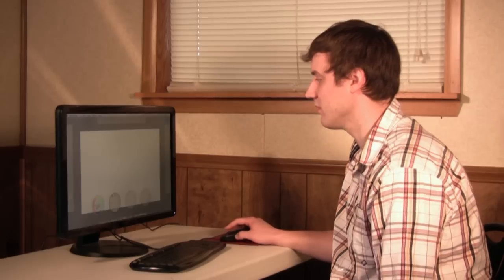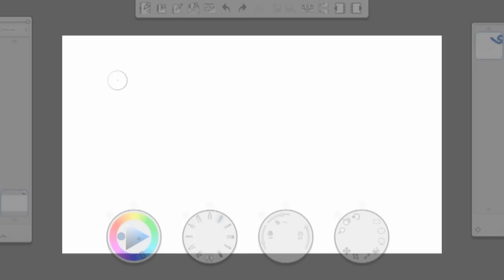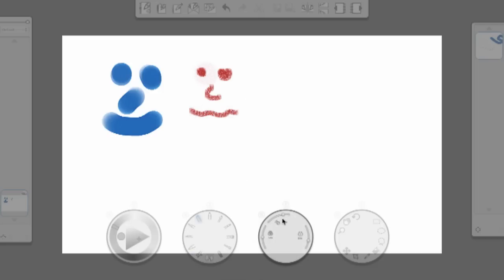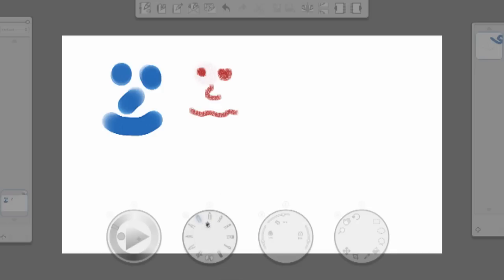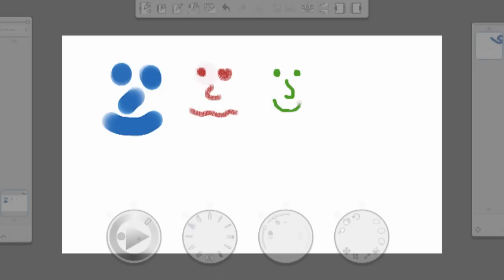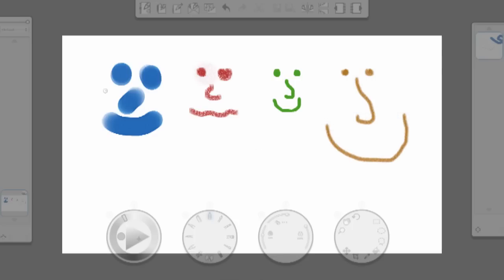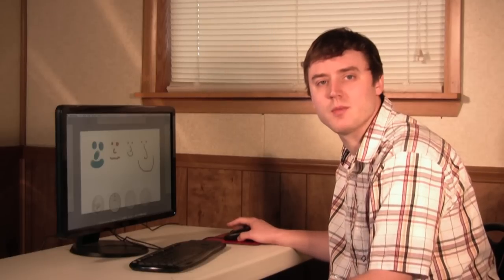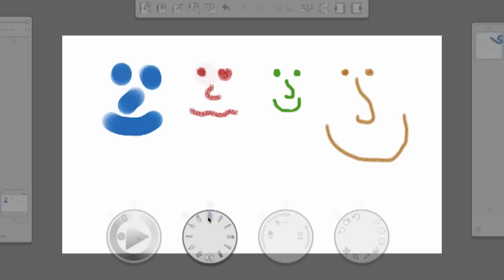Computer Art and Drawing : How to Draw Using Corel Trace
Corel Trace is a computer program that can be used to create many different types of drawings. Draw using Corel Trace with help from a graphic animator in this free video clip.

Bio: Matt Gavenda creates graphic animation for NeoSci and also works as a freelance graphic artist.

Series Description: Your computer can be an excellent tool to help explore the art side of your brain. Learn about computer art and drawing with help from a graphic animator in this free video series.